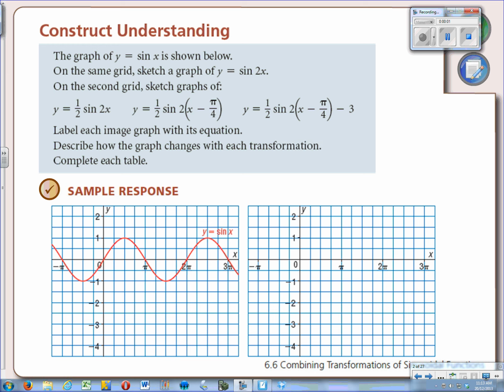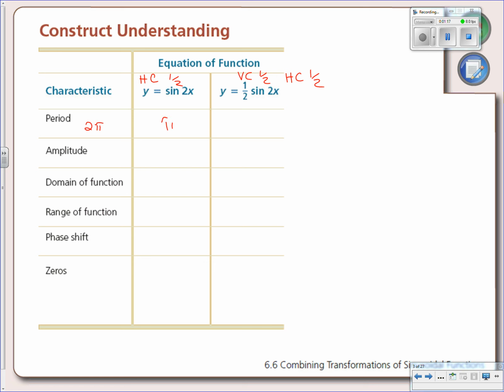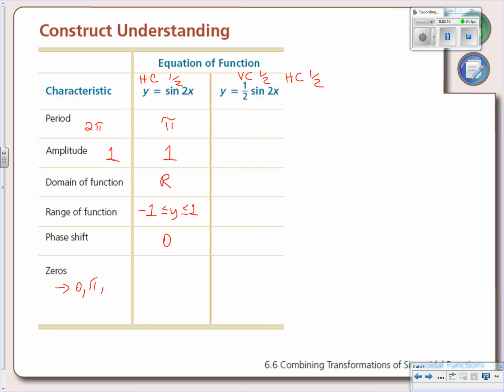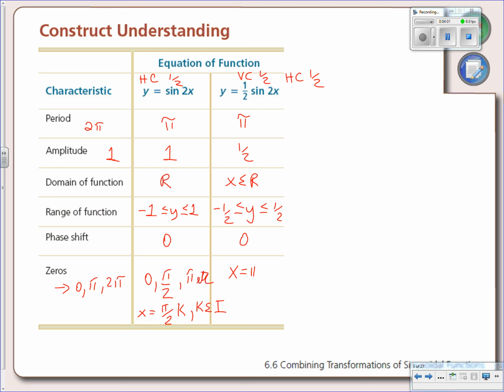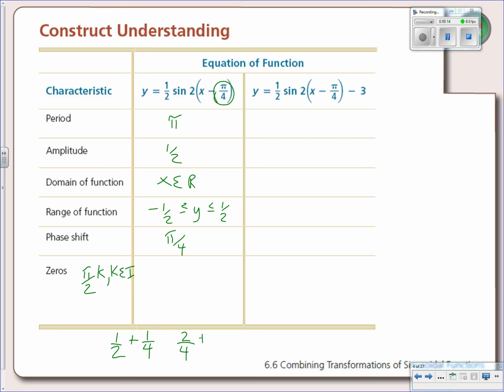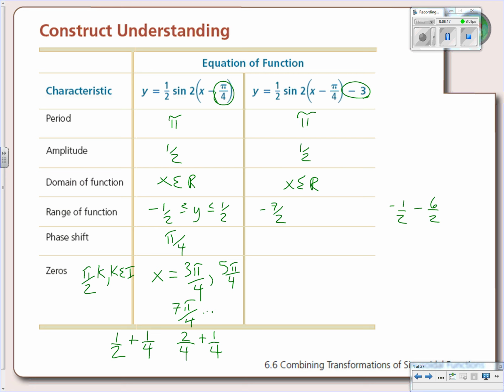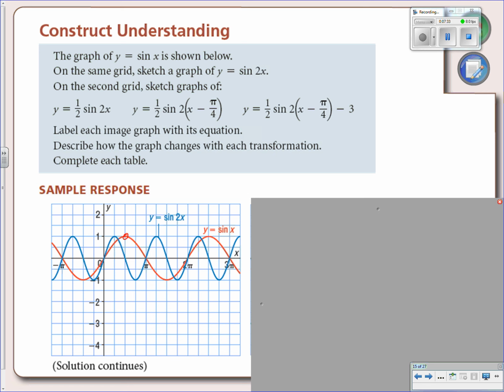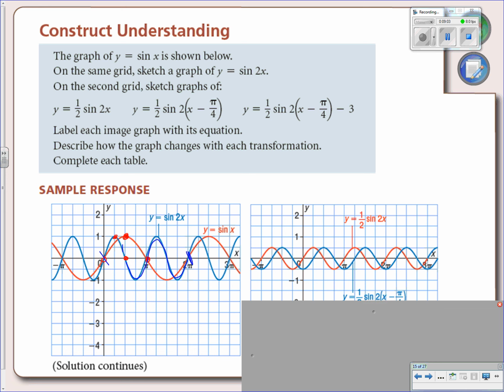6 6math40sp construct underst.